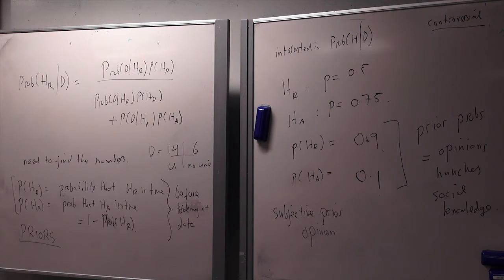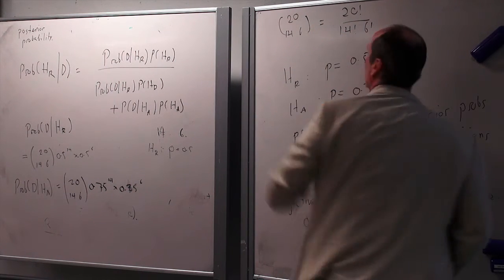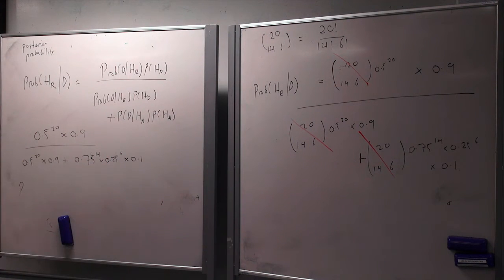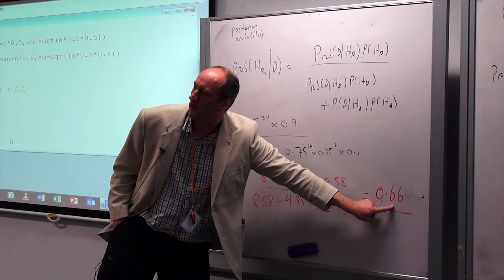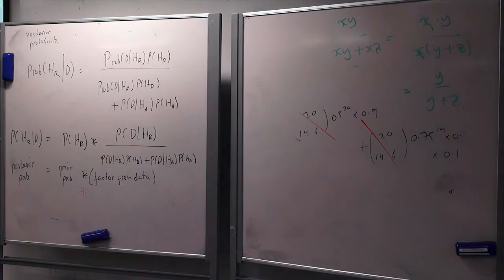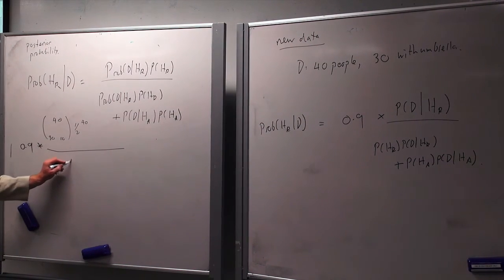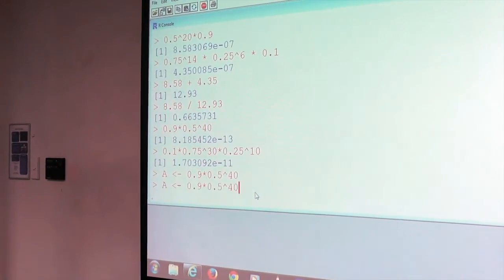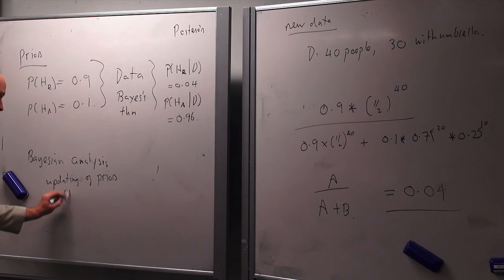Class 03 pt4 Bayes in practice